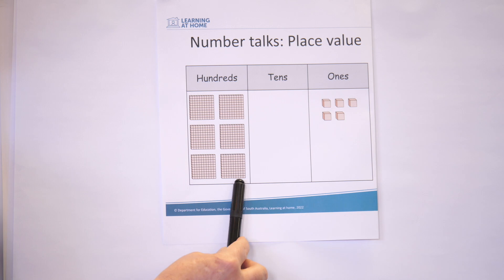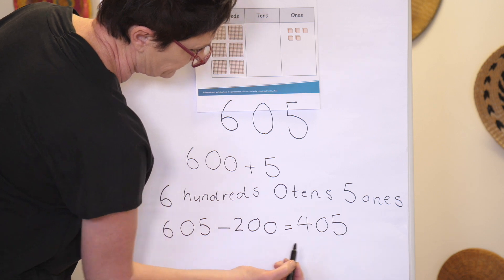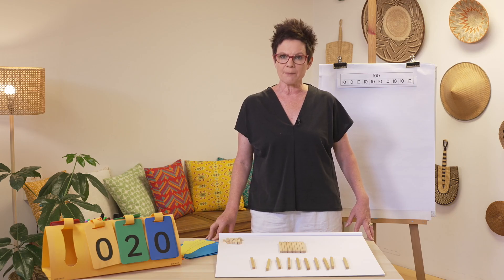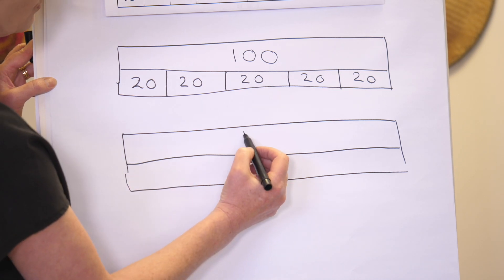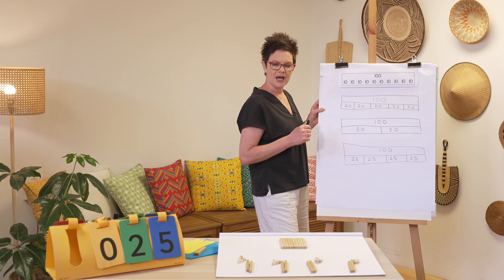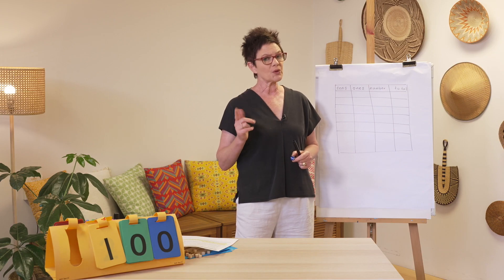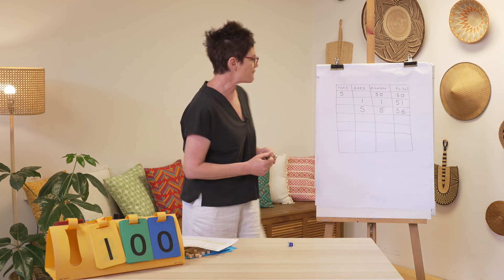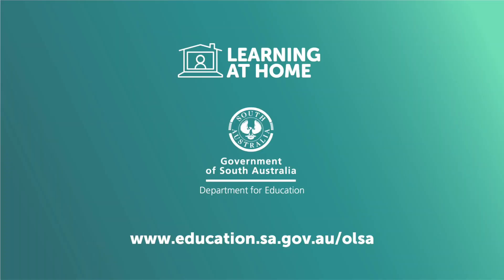Year 2 Numeracy - Lesson 15 - Partitioning 100 in different ways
Learn to partition 100 using benchmark numbers 10, 20, 25, 30, 50, 75. You'll need something to write with, paper or a scrapbook and items to count.